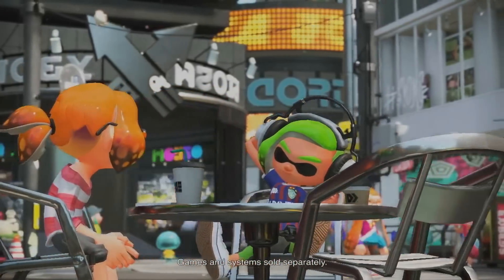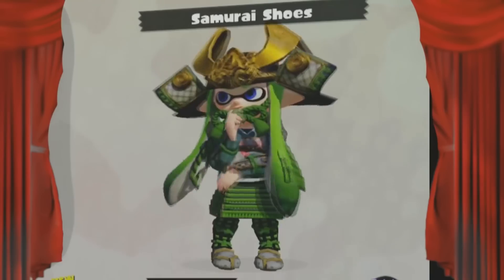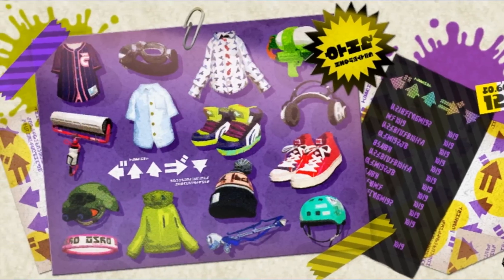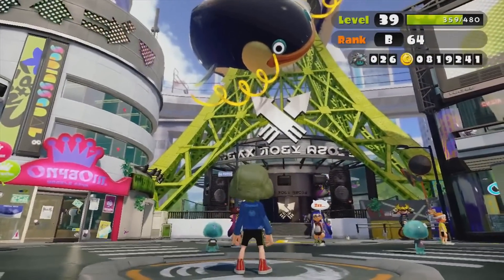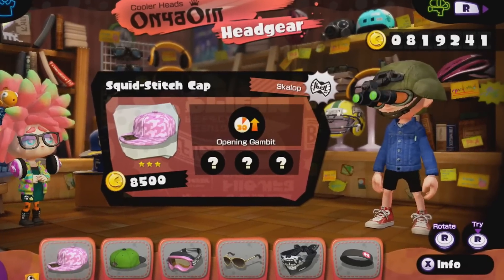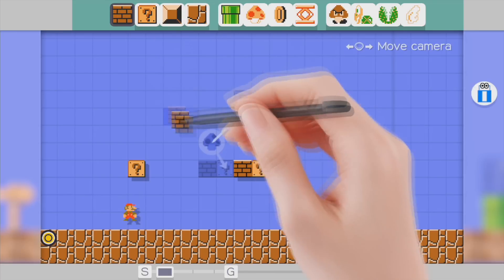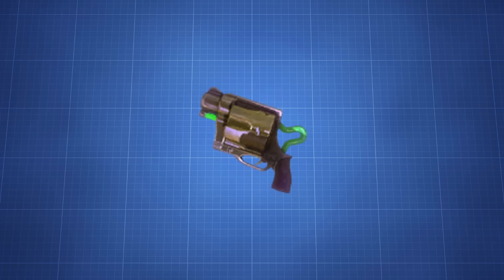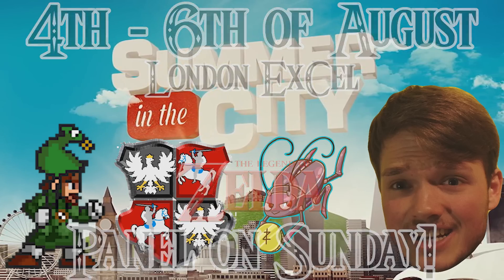Splatoon - Beta CLOTHING, WEAPONS And OCTOLINGS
Today we are going to look at beta easter eggs, secrets, mysteries, features, modes, levels, enemies, rooms, sprites, clothes, gear, weapons and objects from splatoon which was made by nintendo for the wii u. We thought this would be the best time to cover this since the new splatoon 2 for the nintendo switch is finally here. There are a lot of clothing pieces and headgear that wasn't used in the full game and the same goes for the octolings in the games campaign and weapons. So let's see what didn't make the final cut!